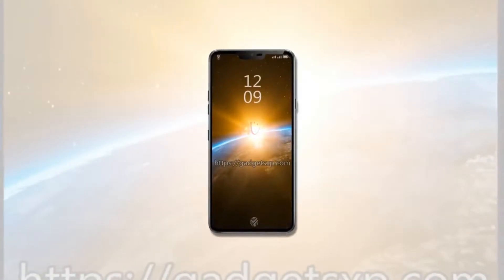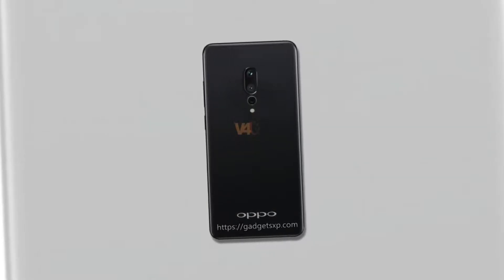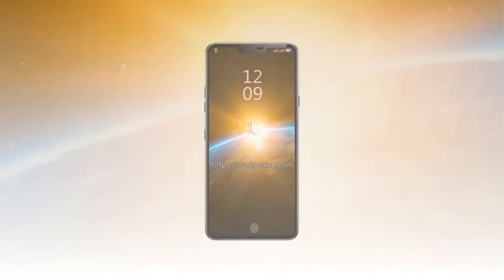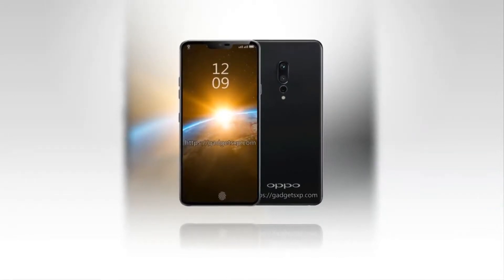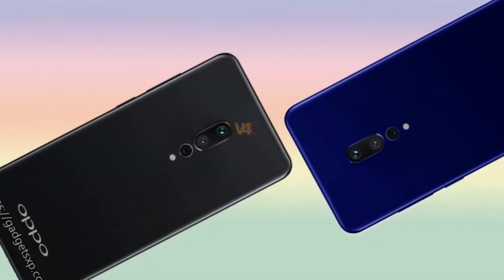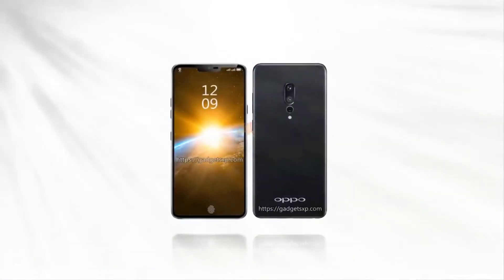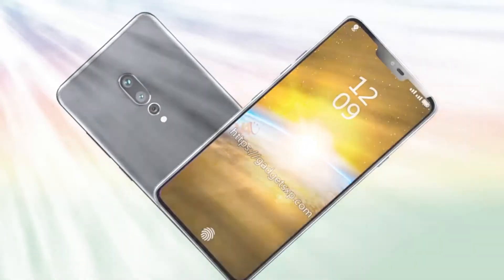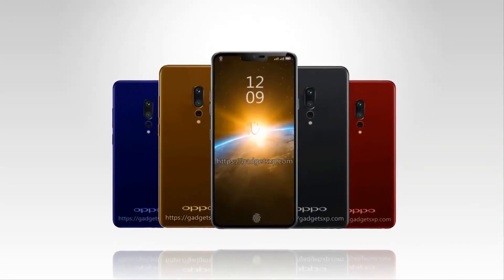OPPO Find X Official Look, Release date, Price, Camera, Specs, Features, Launch, 5G 🔥🔥🔥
Oppo Find X takes a unique approach to fit a big screen in a small frame: it's hidden the entire camera assembly in a motorized, slide-up assembly that pops up and disappears as necessary. Its 6.4-inch OLED display stretches all the way to the top of the phone and curves on the sides, much like Samsung's S9. The Find X is Oppo's first phone to be sold in North America and Europe and should be available very soon.

Good Bye